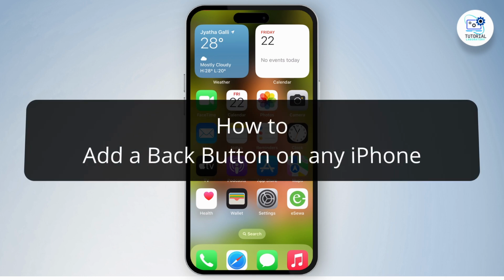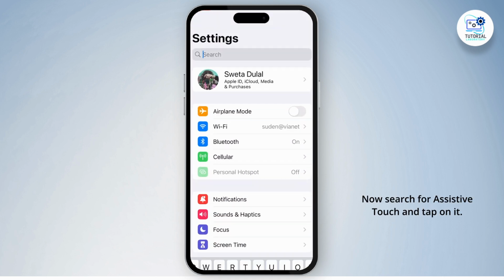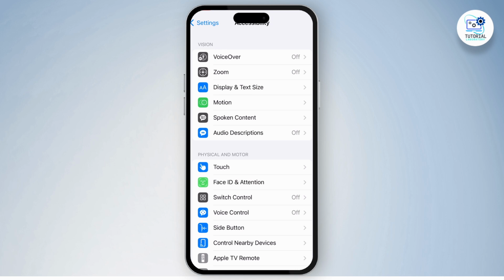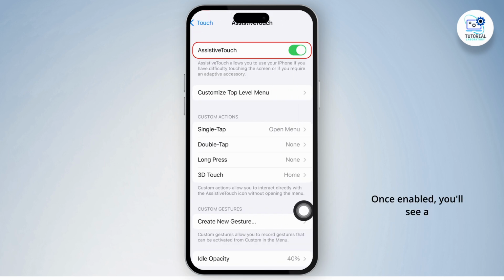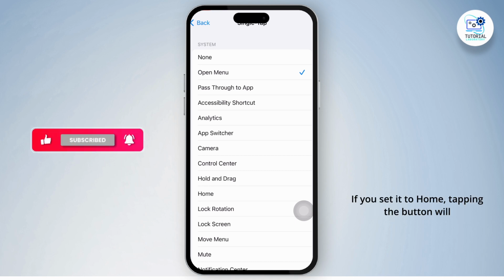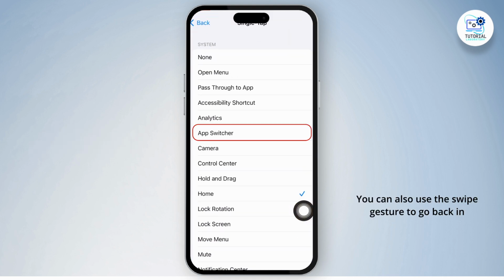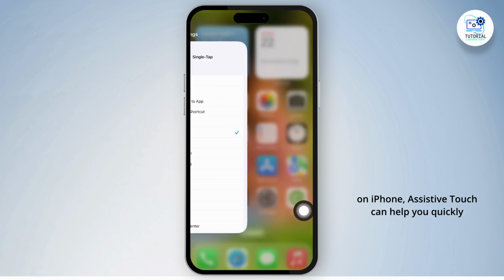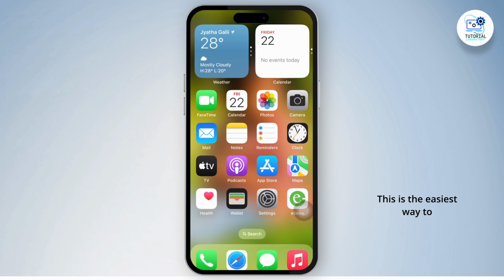How to Add a Back Button on any iPhone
In this video, you will learn how to add a back button on any iPhone step by step. This iPhone tutorial will show you how to use Apple's accessibility features, such as AssistiveTouch and Back Tap, to create an easier way to navigate and go back without relying solely on gestures. Apple allows users to customize navigation shortcuts through these built-in accessibility tools.

You'll also learn how to enable a floating on-screen button with AssistiveTouch and how to configure Back Tap so a double-tap or triple-tap on the back of your iPhone can perform actions such as opening the App Switcher, Control Center, or other shortcuts. Back Tap is available on iPhone 8 and later running iOS 14 or newer.